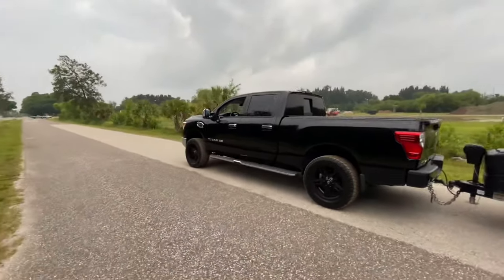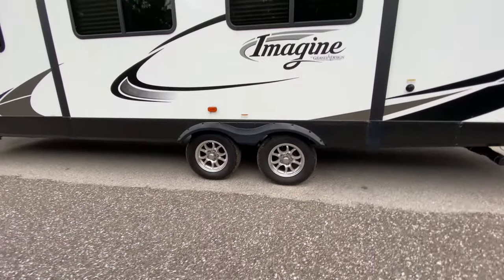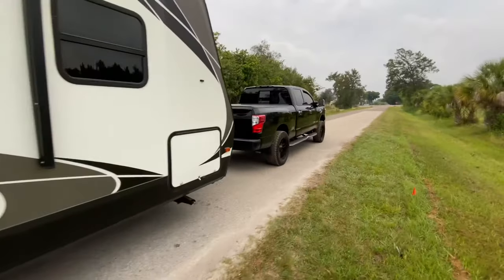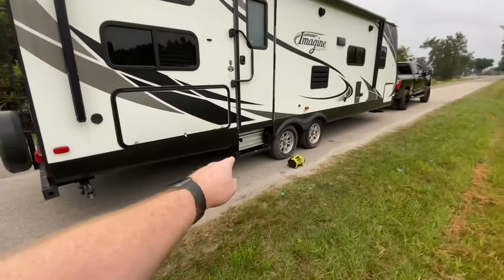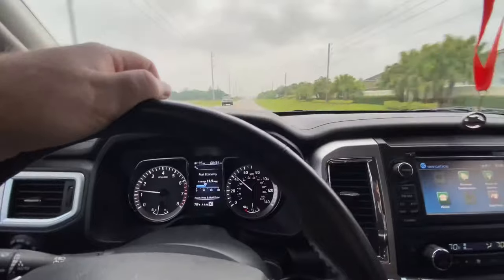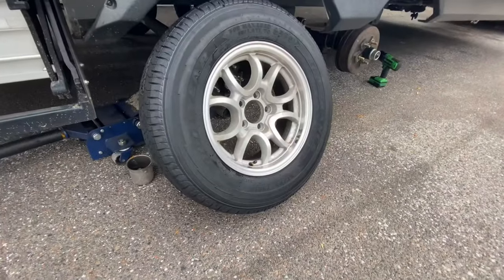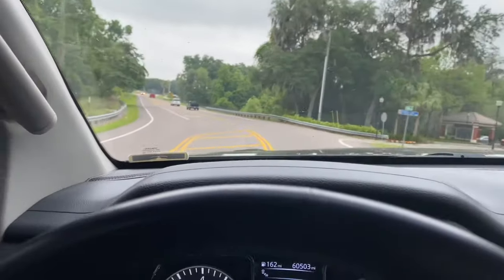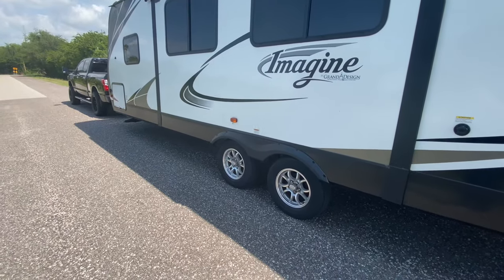Upgrade! Goodyear Endurance RV Tires on Grand Design Imagine 2800BH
It was time to get some new rubber! Decided to spend some extra and get the Goodyear’s. I figure if Lance puts these on their travel trailers from the factory then cements all the other good reviews I’ve seen!